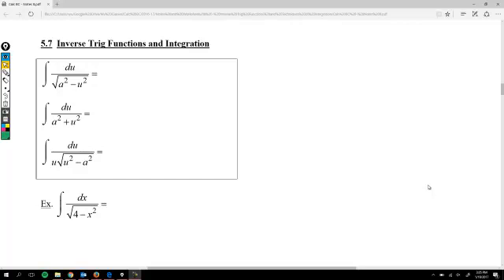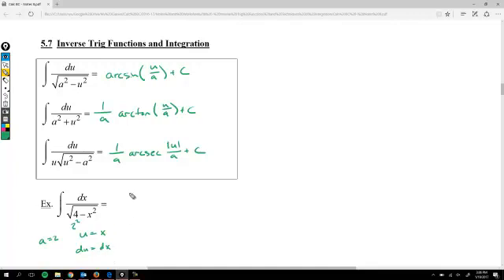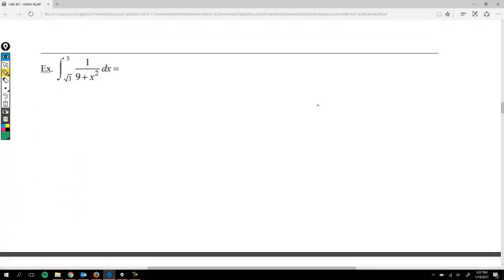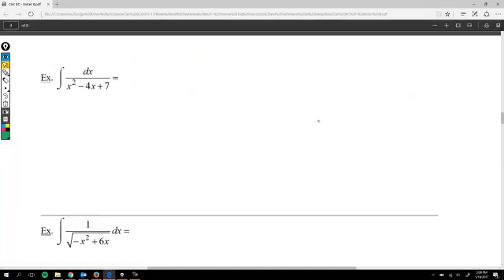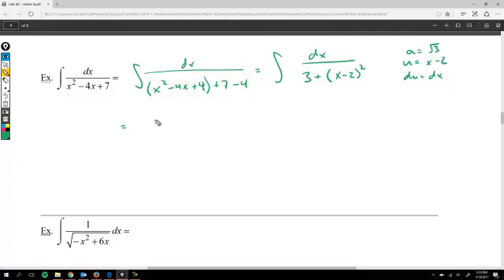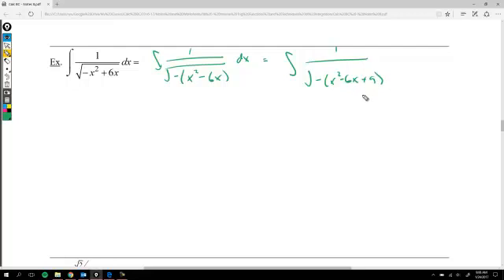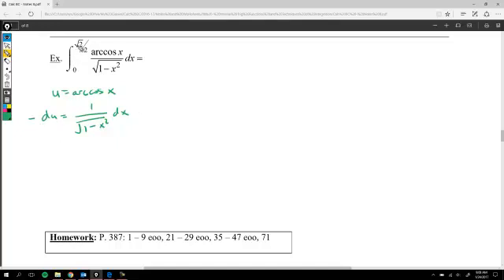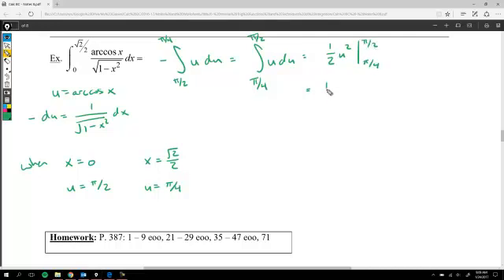08.1b Inverse Trig Integrals